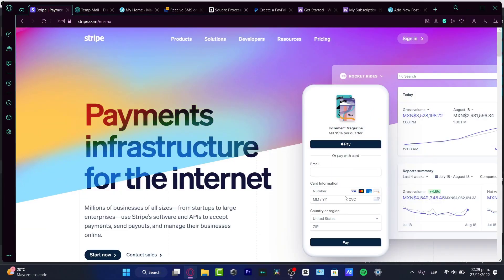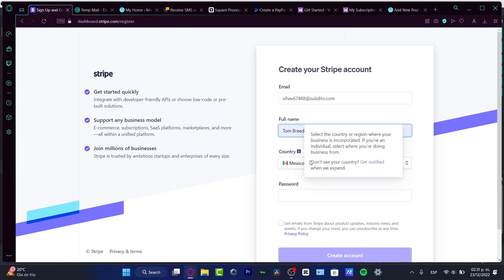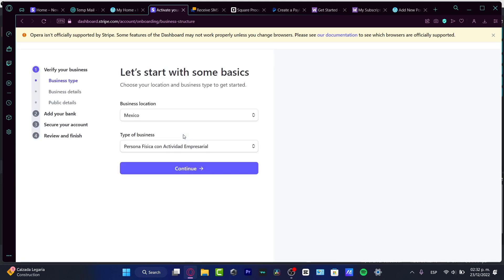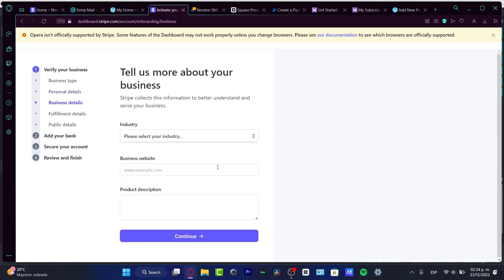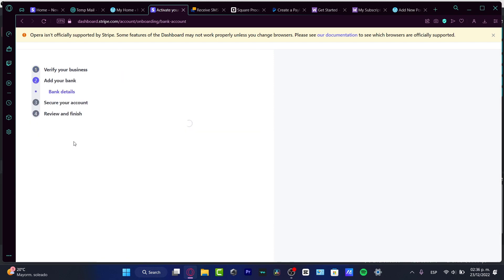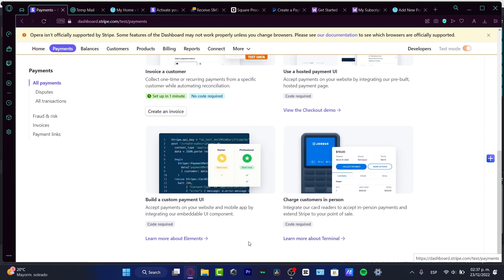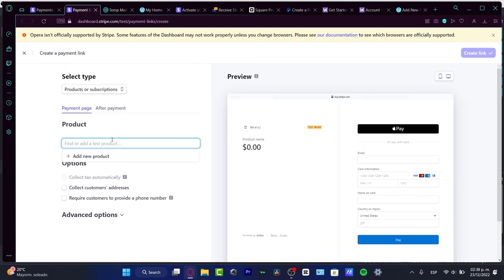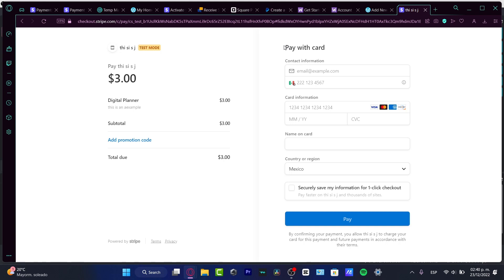How To Use Stripe For Beginners (2026) Stripe Payment Tutorial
Stripe is increasingly becoming one of the most popular payment processing services for businesses of all sizes. Stripe is a great choice for those just starting to accept payments online because it is easy to use for both the customer and the business. To get started, sign up for an account with Stripe and follow the steps to connect your bank account and create a payment form.

Once your form is created, integrate it into your company's website. Customers will then be able to enter their card information and pay securely. Stripe also offers a variety of additional features like fraud protection and automatic payments, which can help streamline your payment process.

As a beginner, you'll want to make sure to review their user guides and support documents to learn how to use the features available. Stripe is an excellent choice for those getting started with online payments and provides a reliable and secure way to process payments ‎